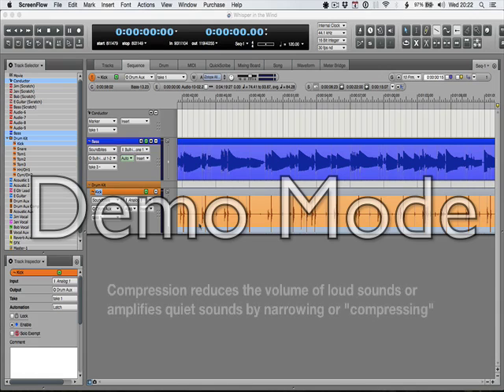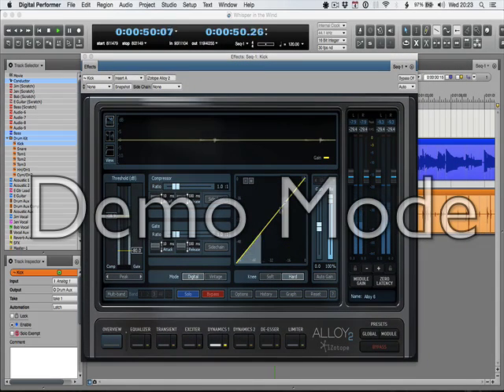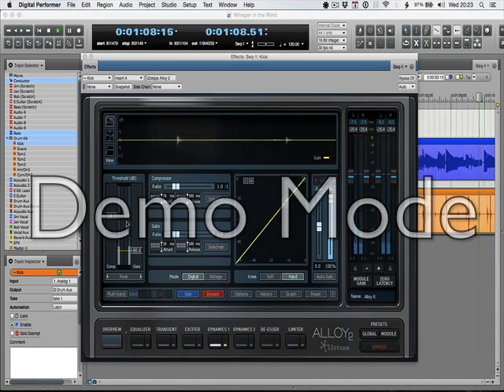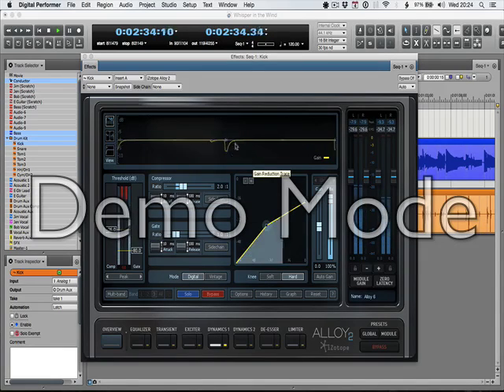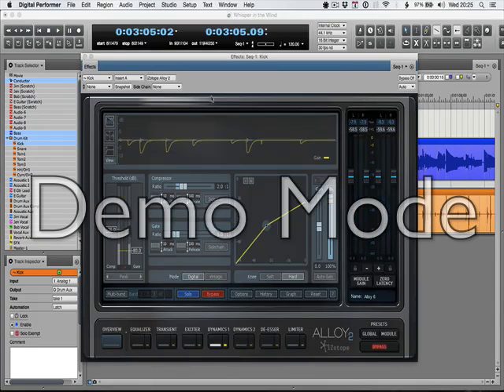Compression Parameters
Lesson 4 for Music Production